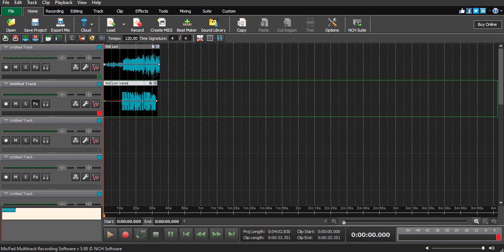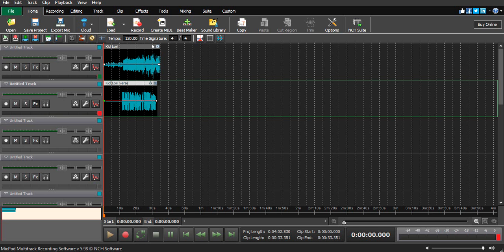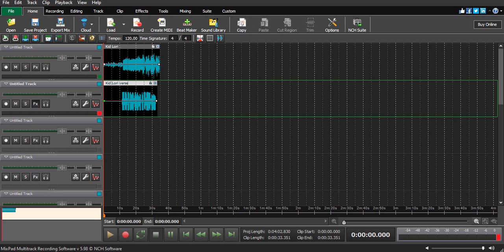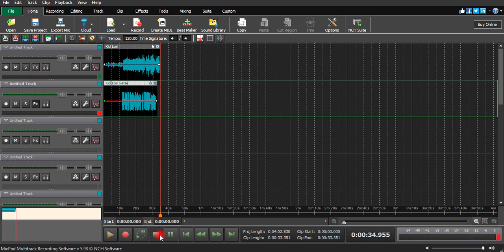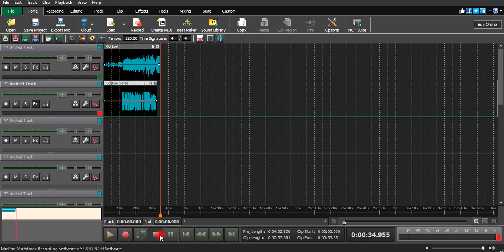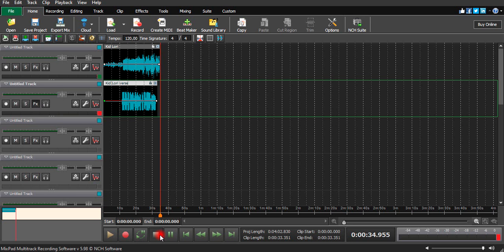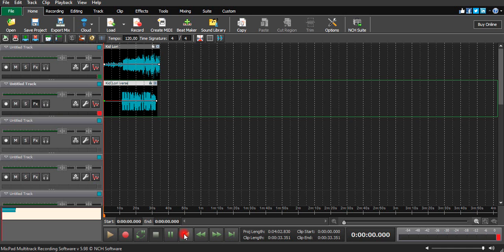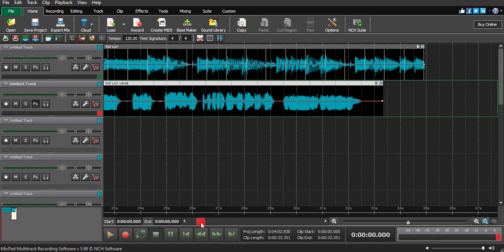How to sound like Kid Laroi | Mixpad Tutorials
With MixPad multi-track recording and mixing software, you can access all the power of professional recording and mixing equipment through a single platform that streamlines the process and makes mixing a breeze.

This is how to get that Kid Loai Vocal Effect